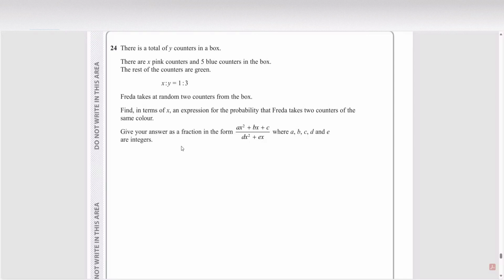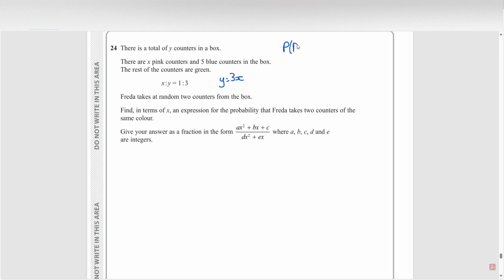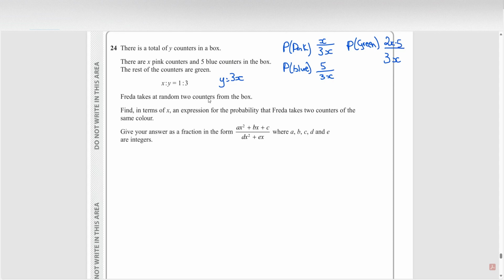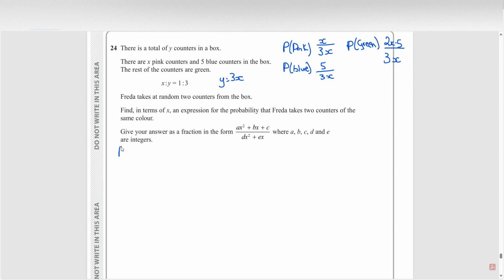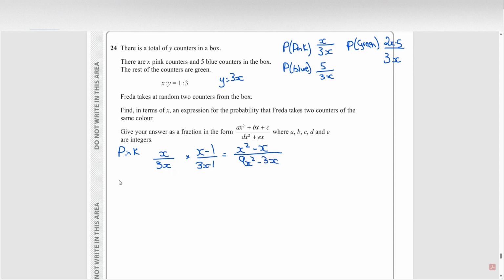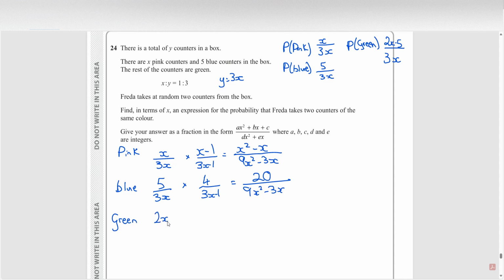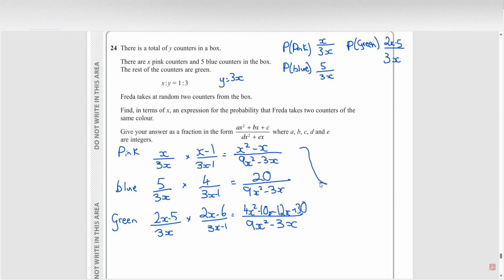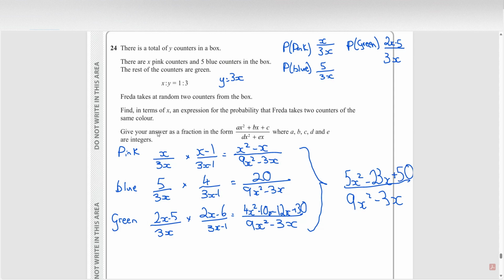GCSE June 2023 3H Q24 Probability